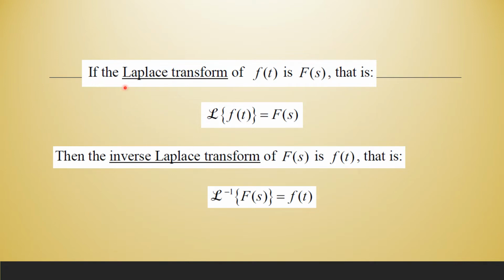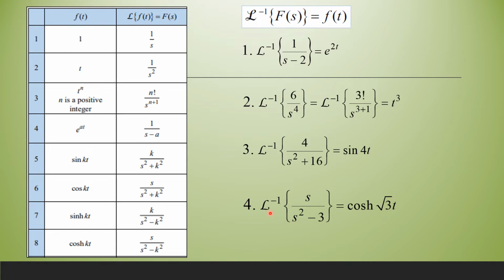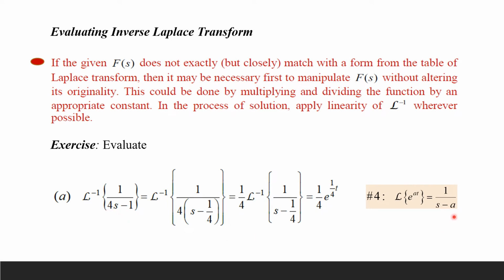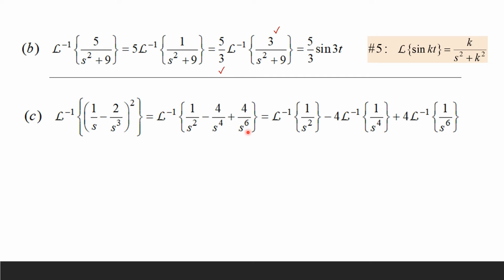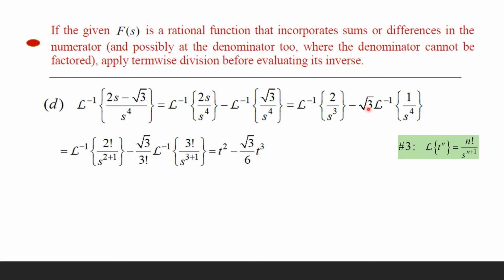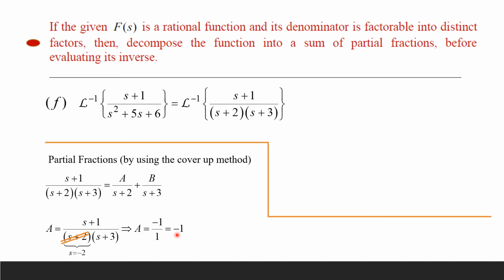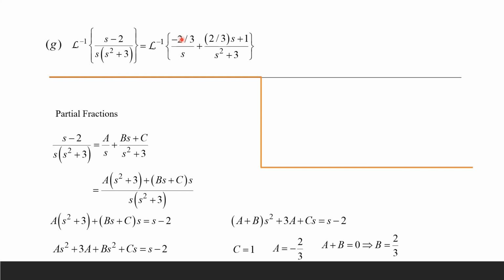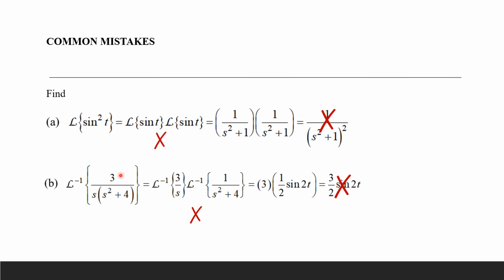Inverse Laplace Transforms